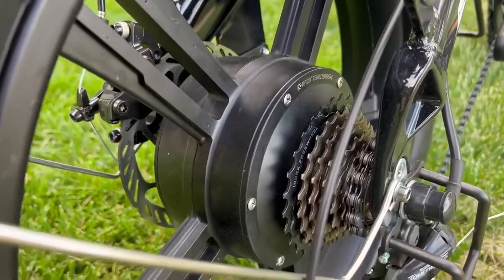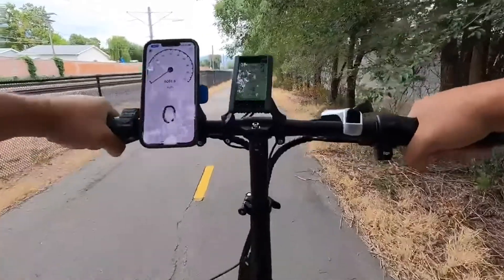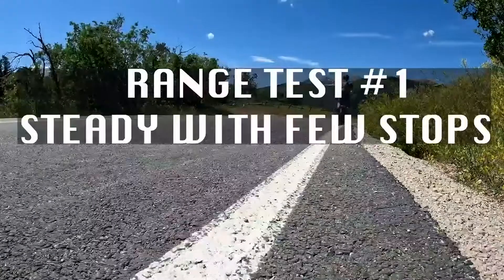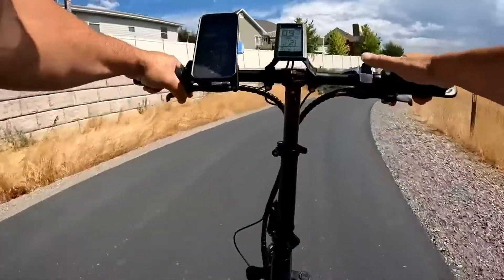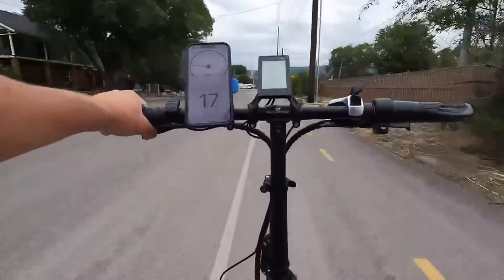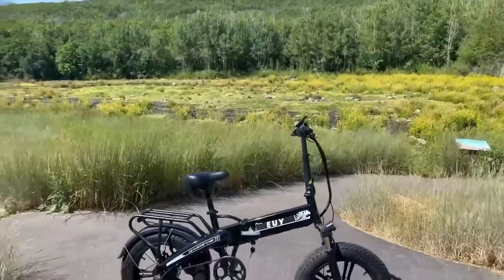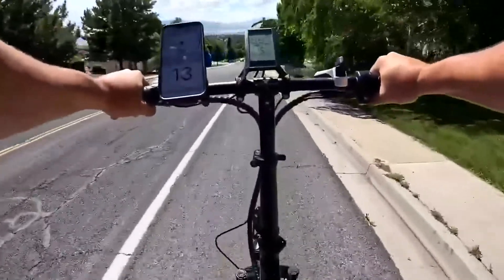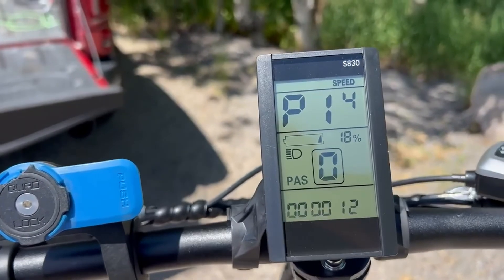EUY Fat Tire Foldable Electric Bike - Review 2022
EUY Folding Electric Bike for Adults, 750W Motor 30MPH E Bike, 48V 12.8AH Removable Samsung Cells Battery, 20" Fat Tire Electric Mountain Ebike, Shimano 7-Speed,Dual Shock Absorber

【750W Powerful Motor】750w brushless geared hub motor provides electric bike for adults with stronger tranction , max speed up to 30+MPH, excellent climbing ability.You can enjoy the fun to travel across street and ride uphill effortlessly.

【Large Capacity Samsung Cells Battery】48V 12.8Ah large capacity Samsung cells battery which provides extended travelling mileage, range up to 30+ miles by pedal. Removable designed makes battery can be easily carried out from the ebike and charged indoor.

【Ergonomic Riding Design】Foldable e-bike is equipped with adjustable upright handlebars for a relaxed riding position, relieving pressure on the back and wrists. The extra wide saddle also features a comfortable design specifically designed to relieve pressure.

【20"x4.0"All-Terrain Fat Tire】Fat Tire electric bike provides better stability on all terrains, such as snow, beach, mountains or hills, offering a more comfortable and safer riding experience compared to conventional tires.

【Enhanced Safety System】EUY electric bicycles with double disc mechanical disc brakes has better braking effect; the suspension fork also provides better adaptability on bumpy roads.

【Professional Services】Electric bike comes 90% assembled so it's not hard for you to complete the rest. Installation video and guidance are also on this page for your info.